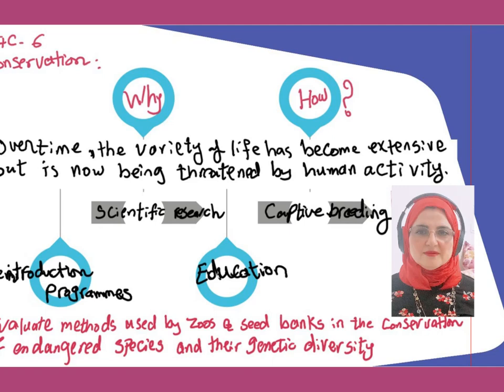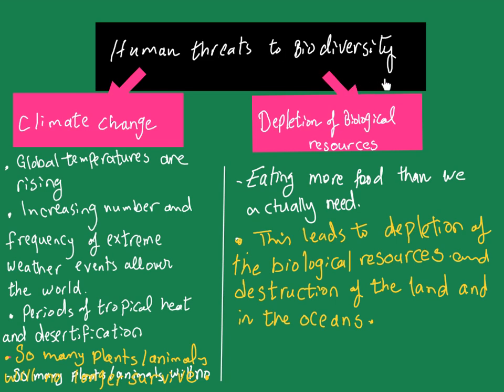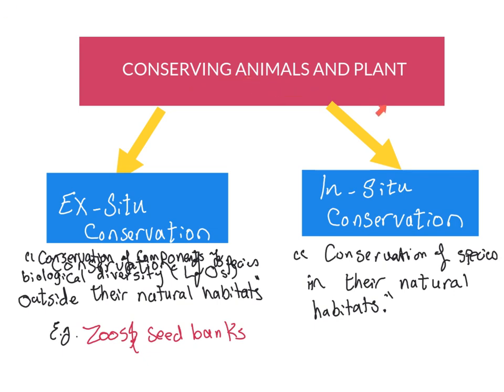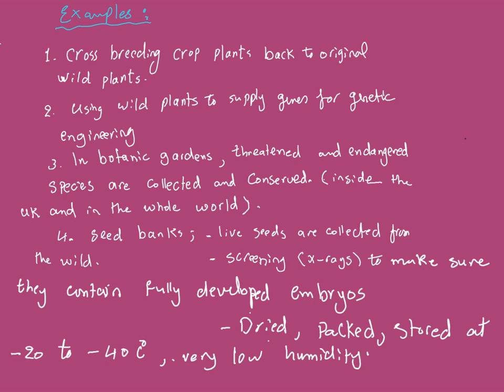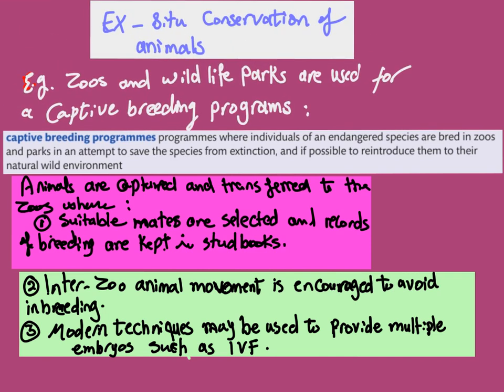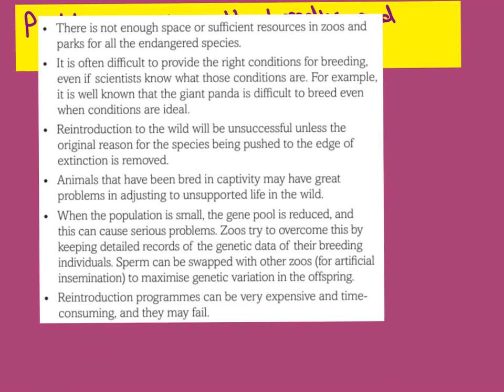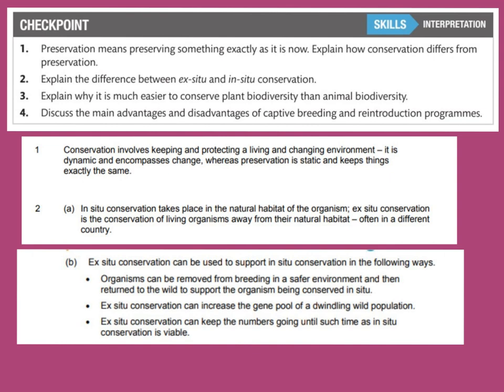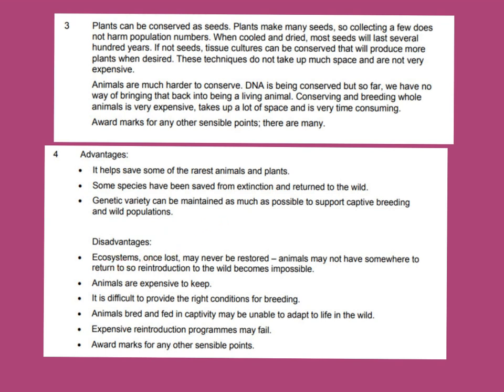AS-BIOLOGY-4C6 CONSERVATION Why and How 3